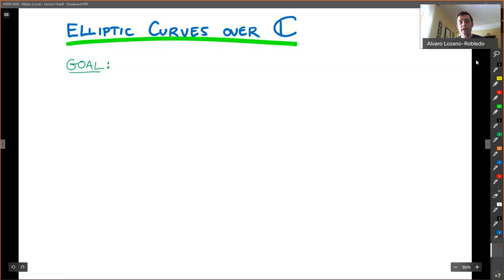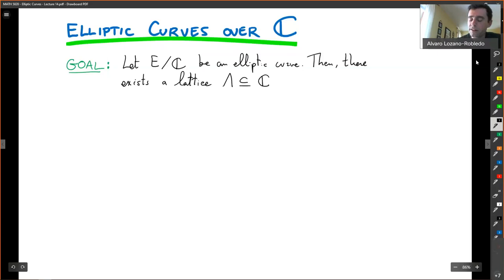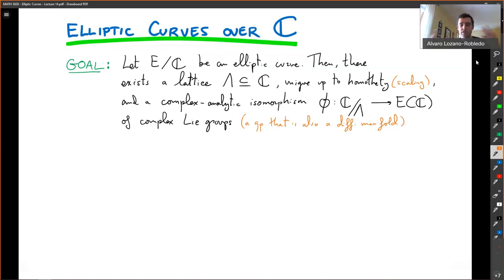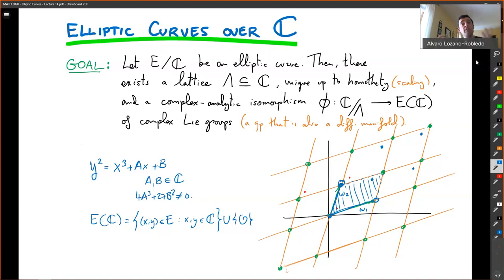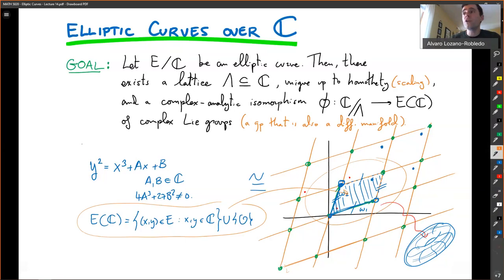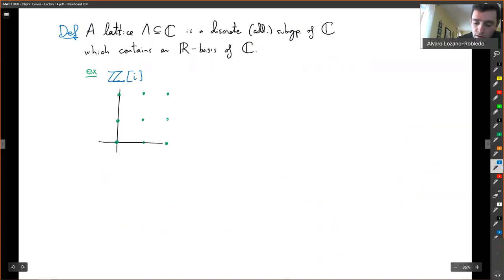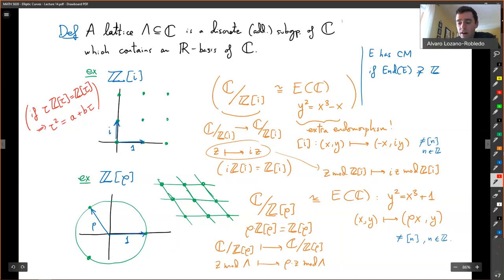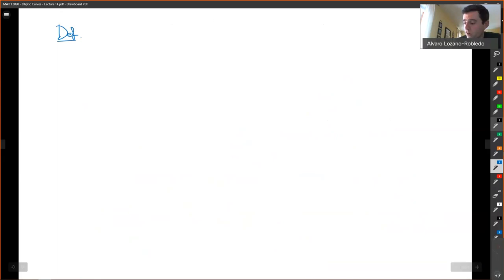Elliptic Curves - Lecture 14b - Elliptic curves over the complex numbers